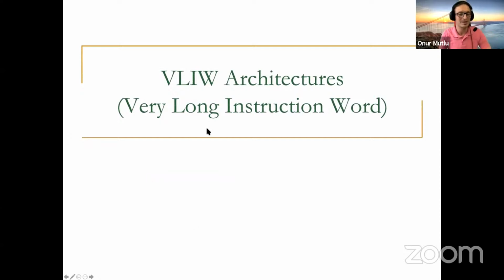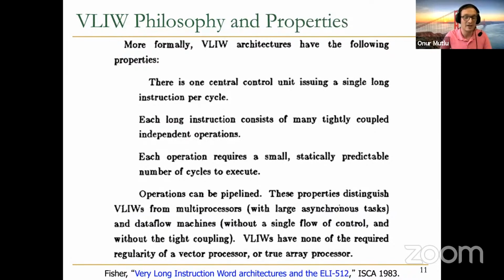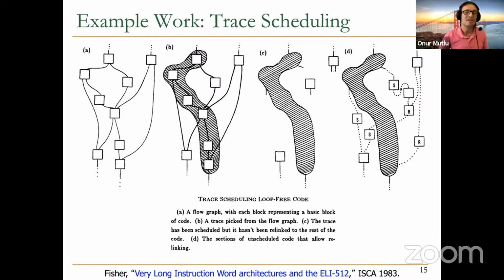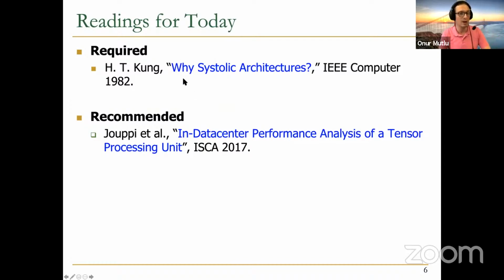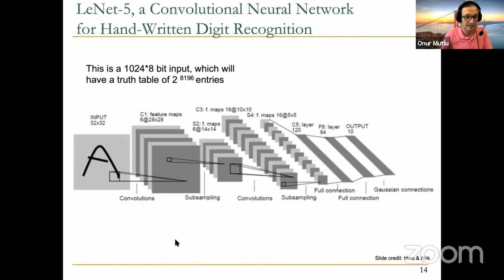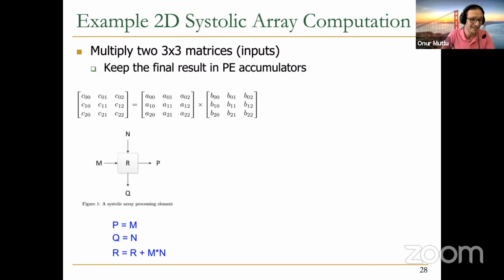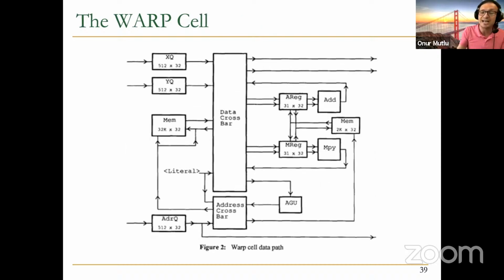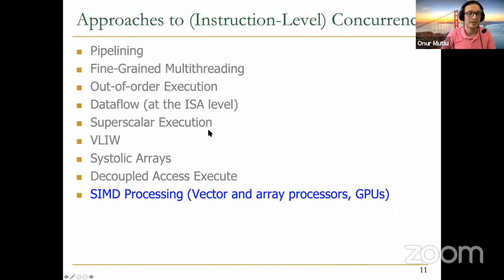Digital Design & Computer Arch. - Lecture 19: VLIW, Systolic Arrays, DAE (ETH Zürich, Spring 2021)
00:00 Lecture 19a: VLIW
48:55 Lecture 19b: Systolic Arrays and Beyond
1:41:06 Lecture 19c: Decoupled Access-Execute